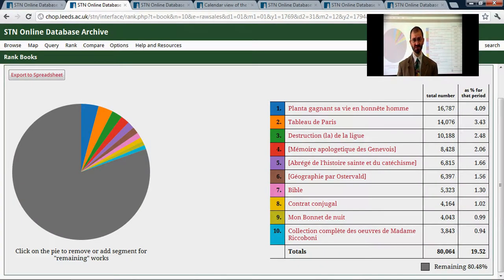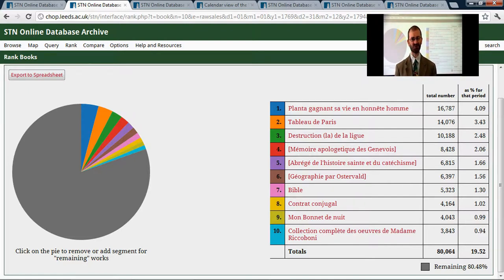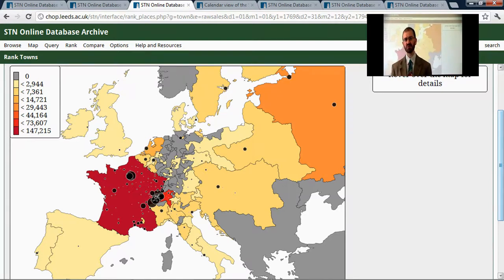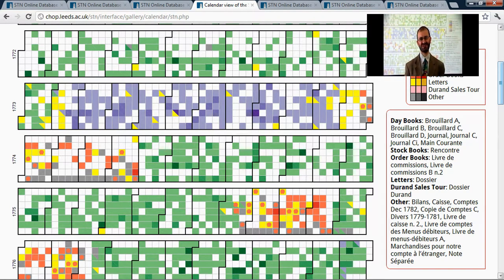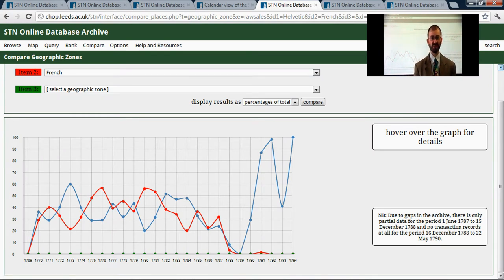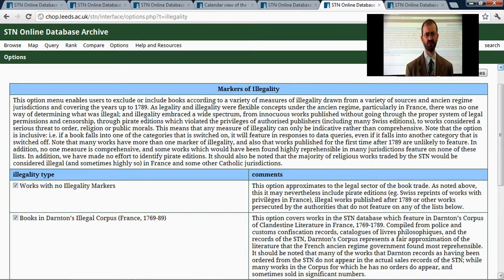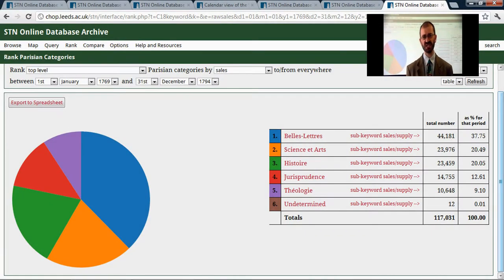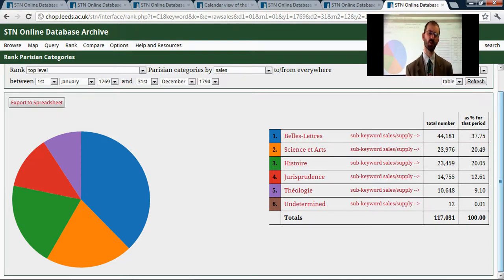FBTEE Tutorials: Highlights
Professor Simon Burrows highlights some of the key features of the first iteration of the French Book Trade in Enlightenment Europe database.

Written by: Professor Simon Burrows (Western Sydney University)
Produced by: Dr Vincent Hiribarren (King's College London)